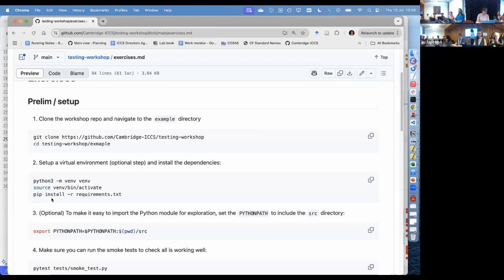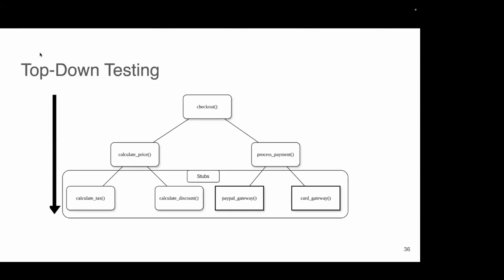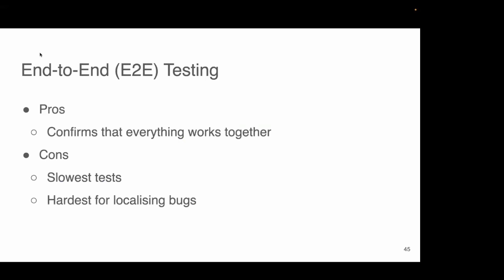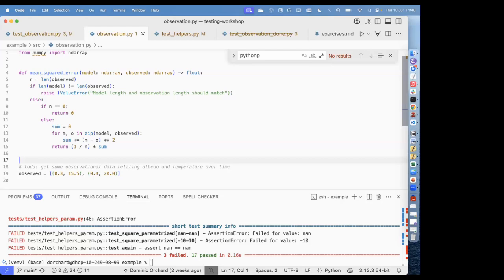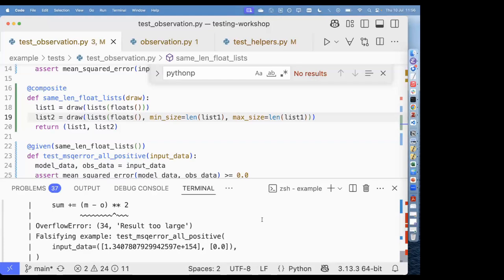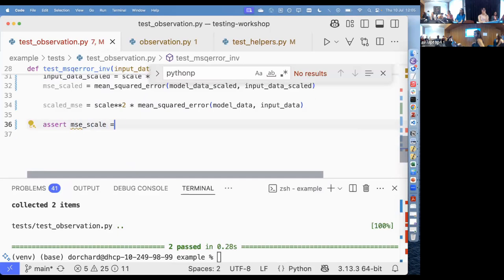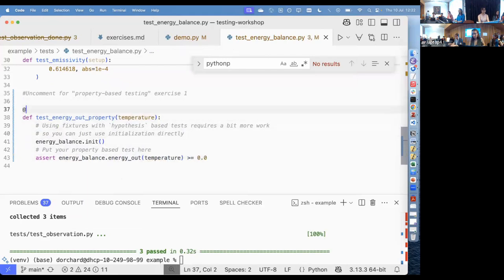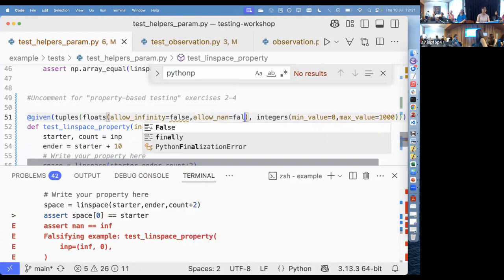Testing (Part 2)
Following on from Part 1.